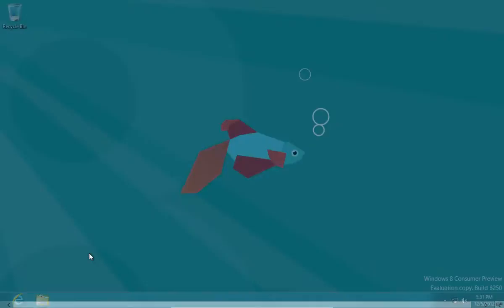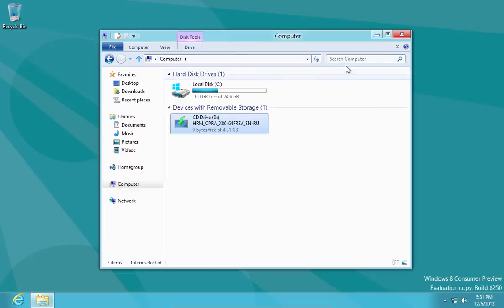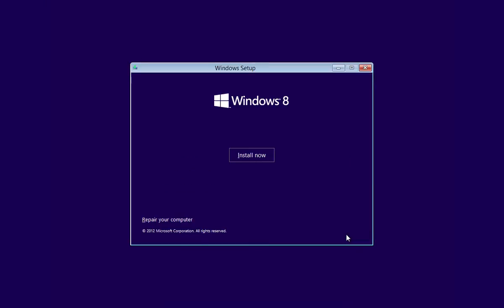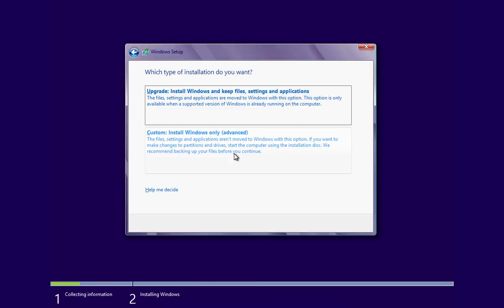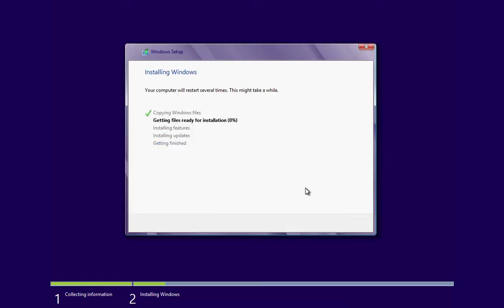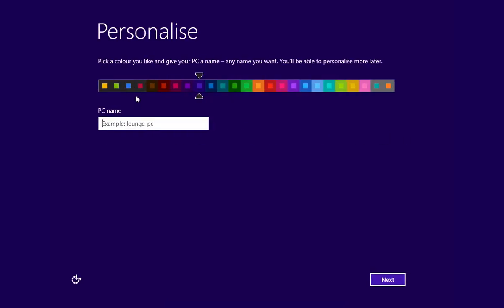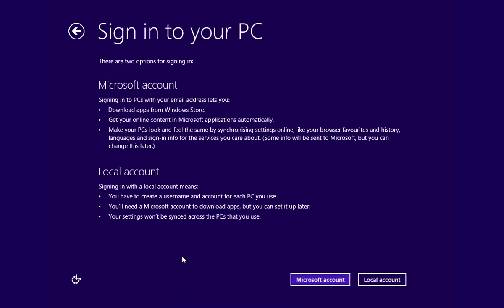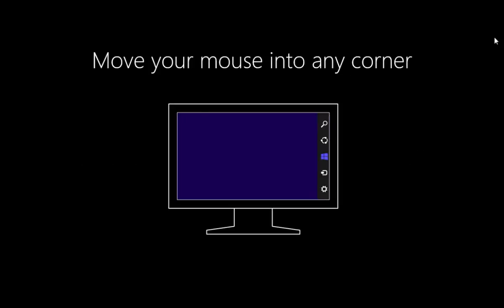How to upgrade FROM the Windows 8 consumer preview TO Windows 8 Retail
Learn how to perform a system upgrade from Consumer Preview to a Retail version of Windows 8

In this video tutorial we will show you how to upgrade from the Windows 8 Consumer preview to Windows 8 Retail.
In order to upgrade from the Windows 8 Consumer preview to Windows 8 Retail, you must have a Windows 8 Retail installation disk inserted in your CD-ROM. Restart PC from "start" menu of Window 8 Consumer preview.

At restart choose to load from the CD. In appeared Windows 8 setup window choose language settings and press "next". In next window press "Install now".

In following window select the operating system you want to install and press "next". In next window check the "license terms" and click "next". Choose "custom" type of installation. In following window select the hard drive you want to install Windows 8 Retail and press "next".

In appeared warning window click on "ok". The installation of Windows 8 Retail begins. Your computer will restart several times. This might take a while. During the installation process choose an operating system " Windows 8". In appeared window choose "PC name" and press "next". In next window press "Use express settings". In following window choose "sign without Microsoft account". In next window choose "Local account". In new window type a "username" and click "Finish".  Now setup will finalize your settings and in a few minutes you will see Windows 8 "Start" screen. Now your Windows 8 Consumer preview is upgraded to Windows 8 Retail.